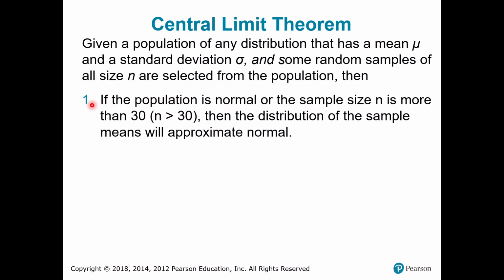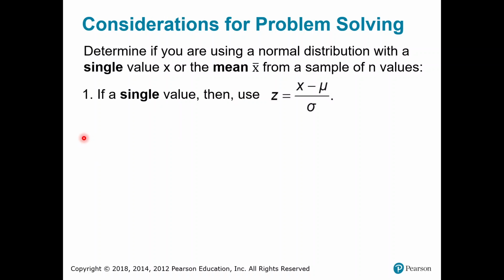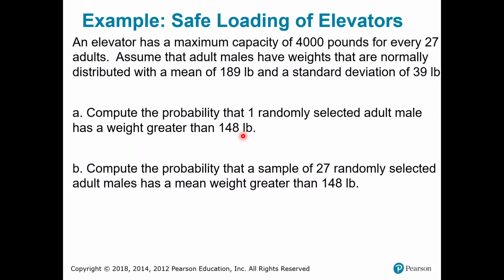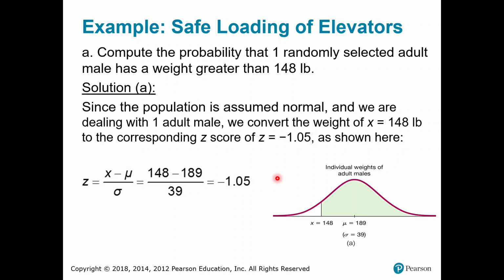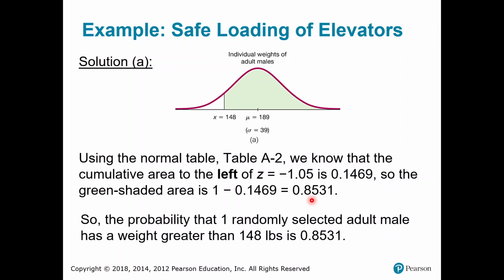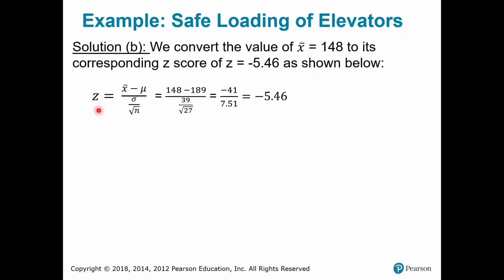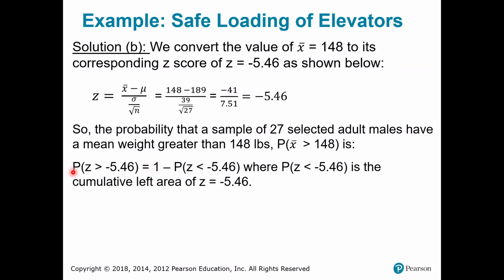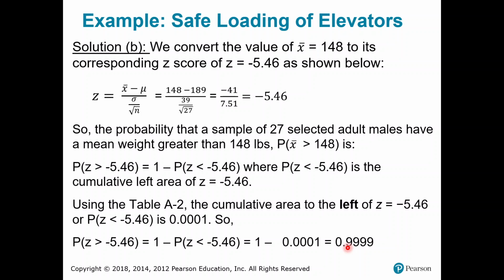Central Limit Theorem